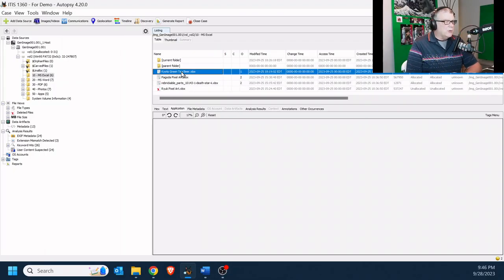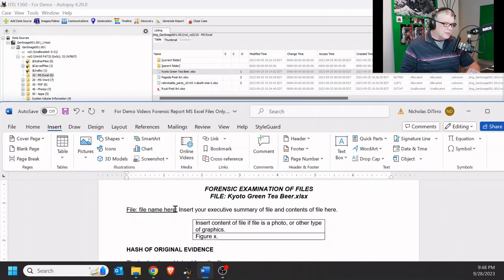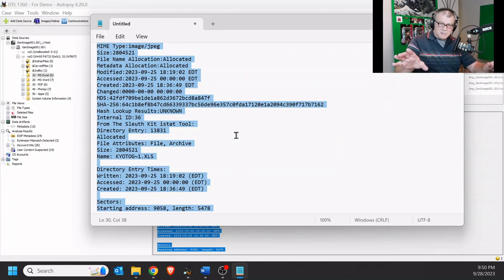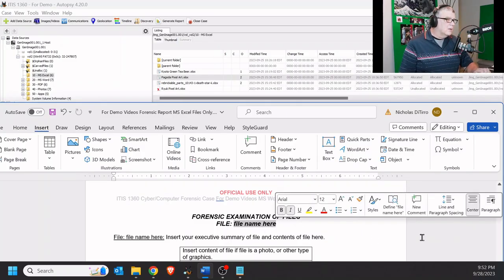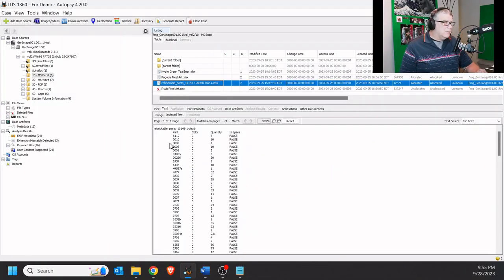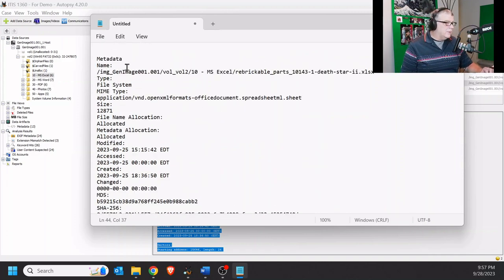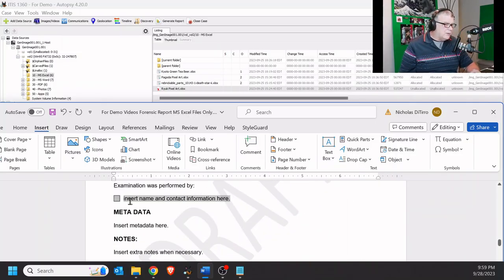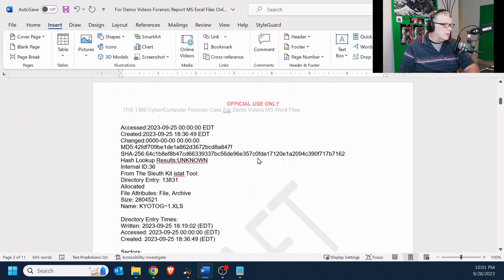Cyber/Forensics - Criminal Justice Collaboration - Data Organization MS Excel Files - 092823A01